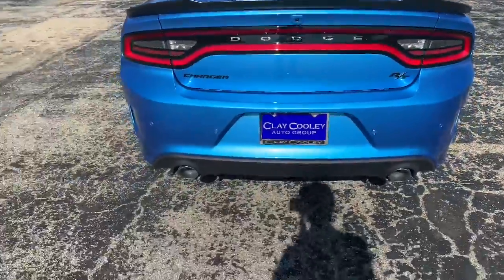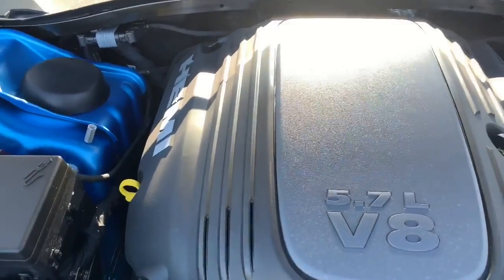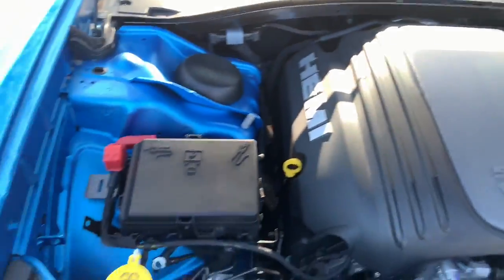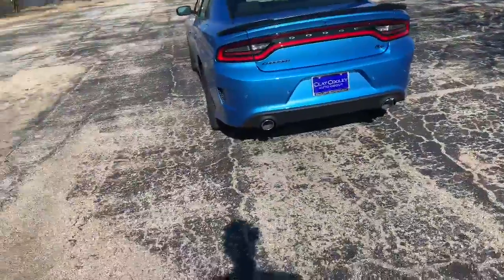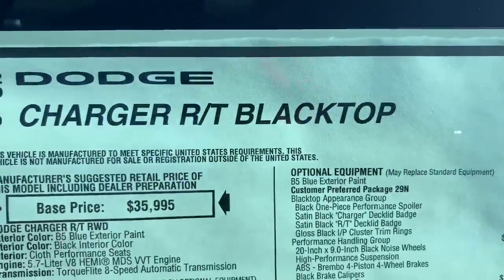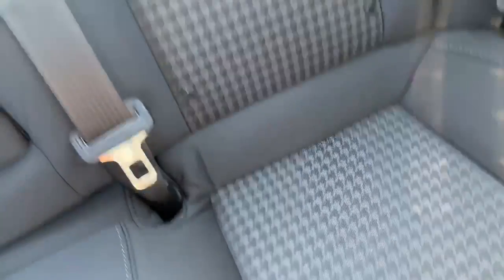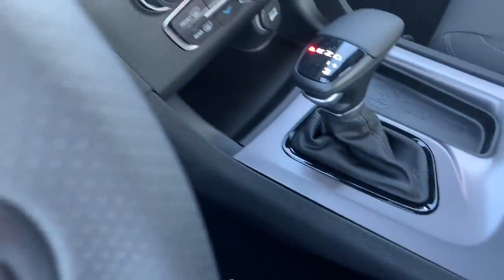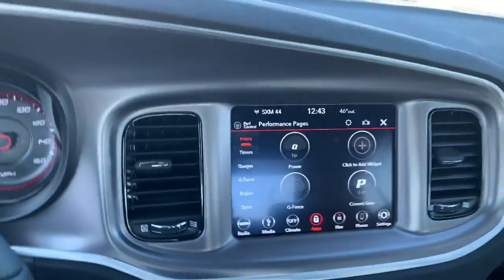2019 Dodge Charger R/T Super Track Pack Review!!!!!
Reviewed this awesome car! 2019 Charger R/T Super Track Pack! I jus love what Dodge is doing with all these cars!

2019dodgecharger